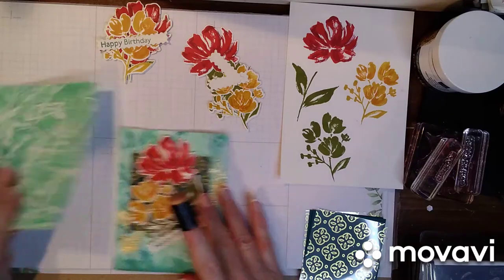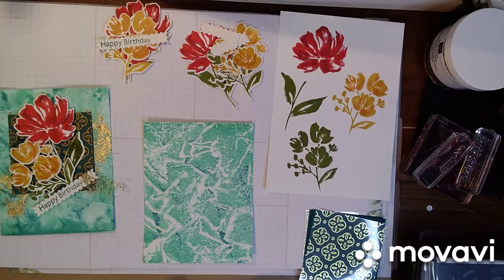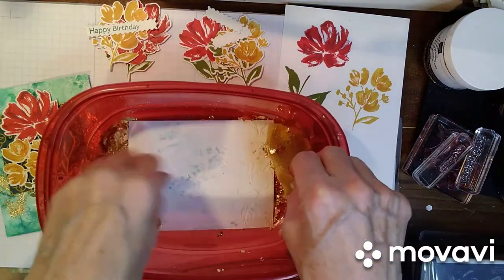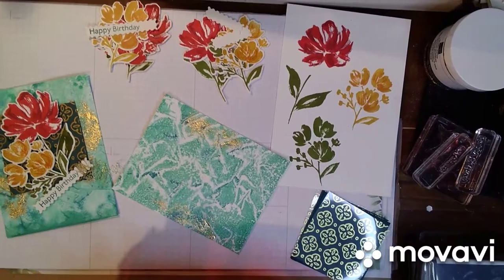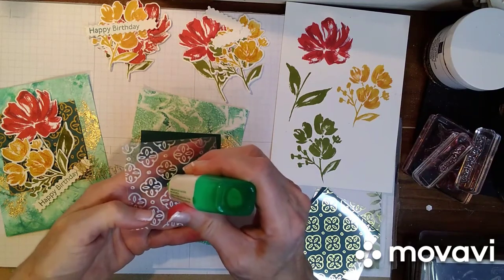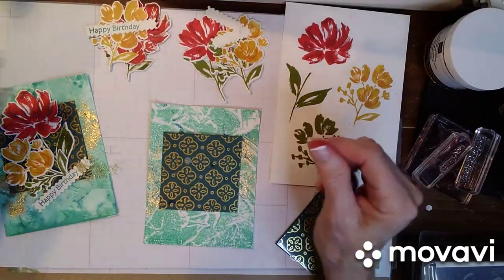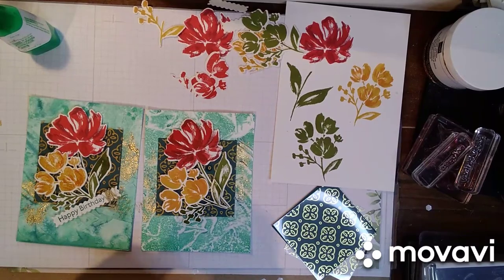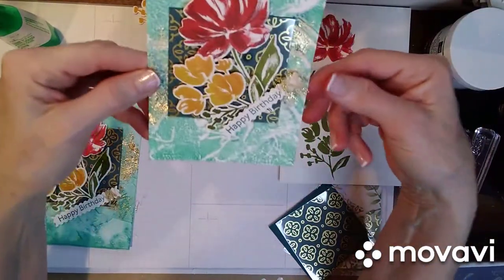Fine Art Floral Sara Douglass card case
Stampin Up, Fine Art Floral collection,
Gilded.leaf
watercolor wash technique